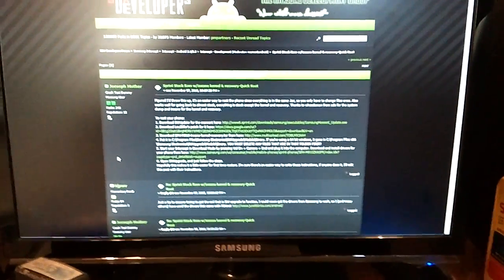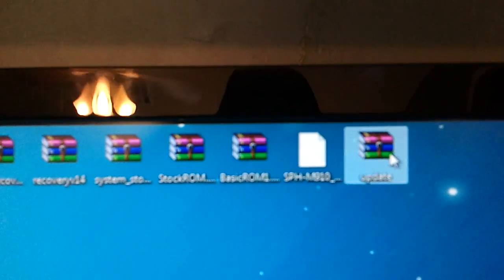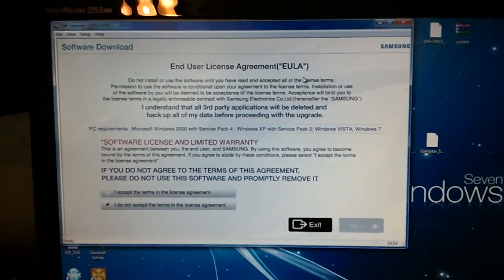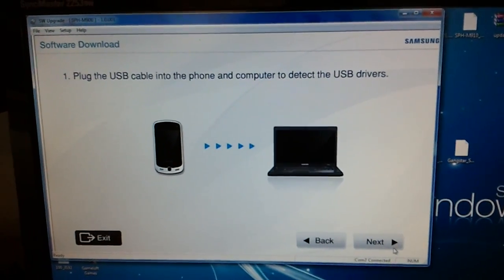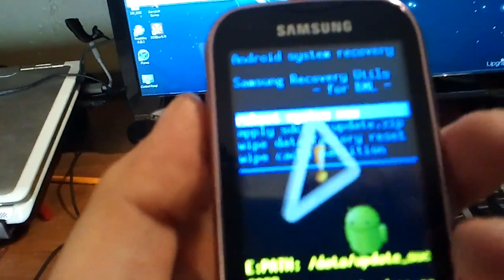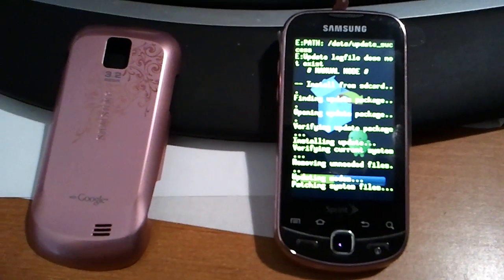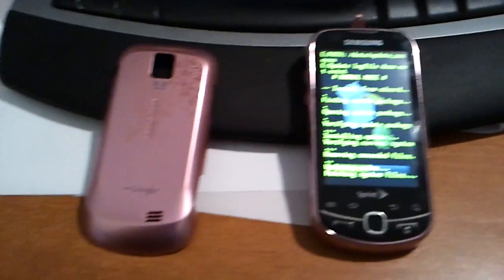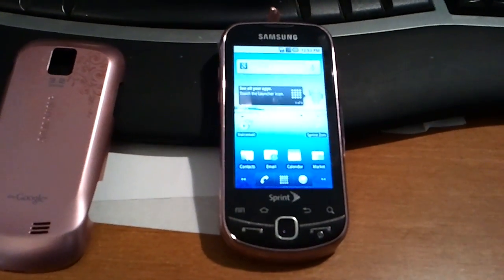HOW TO UPDATE / UPGRADE SAMSUNG INTERCEPT TO FROYO 2.2 DL05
This tutorial will show you how to install Android 2.2 FroYo on the Samsung Intercept. In my case this phone was running BasicRom 1.7 so we could not get the OTA update for it. This video was recorded in HD using my Samsung Epic 4G running TrulyEpic ROM FroYo 2.2.. Oh the irony.. I have several how to vids and demos for every DK28 2.2 Epic ROM out there.

This is fairly simple, so lets get started.

Ok, so you have all your files, lets get this going.

Install SWupdate

Install LouZiffer's Patch

Install PDAnet to get drivers for USB

Copy the Update.zip file to the root of your Intercept SD card

Copy the SPH-M910_MR_DF27_REL_156.tar.md5 file to: C:\Program Files\Samsung Electronics\SWupgrade\models\binary (if you run a 64 bit OS
copy to Program Files (x86)) **IF THERE ARE ANY FILES IN THE BINARY FOLDER DELETE IT / THEM 1ST OR YOU COULD BRICK YOUR INTERCEPT **

Now rename the SPH-M910_MR_DF27_REL_156.tar.md5 to SPH-M910_MR_DF27_REL_156.tar (just remove the .md5)

Run SWupgrade and follow the on-screen instructions to the end. (This will take several minutes)

Your phone will reboot (this will take several minutes)

Power off the phone

Hold down the Vol down, Talk, and Power buttons at the same time until you enter recovery mode (blue / yellow words wirh black background)

Now scroll with the volume rocker or the optical pad to apply update.zip from SD card.

Press home or push the optical pad to start the process. (This will take several minutes as well)

Congrats!! You're done!! Enjoy 2.2!!!